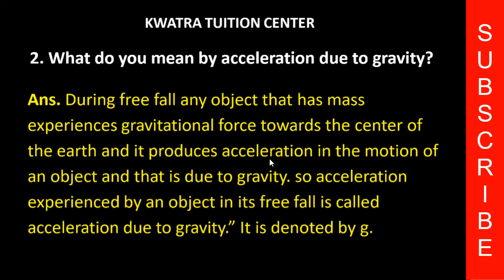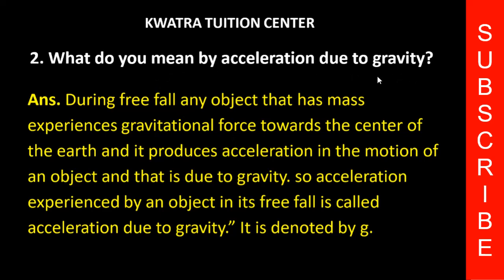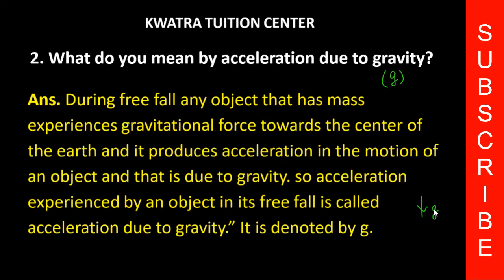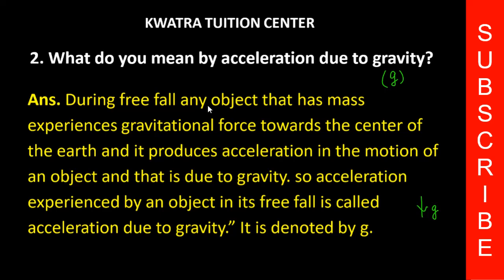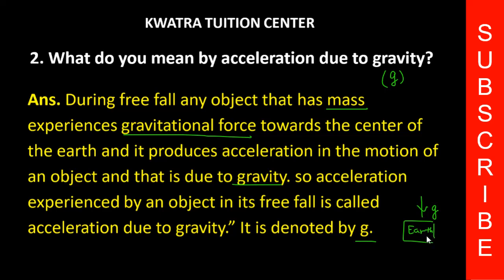2. What do you mean by acceleration due to gravity?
2. What do you mean by acceleration due to gravity?